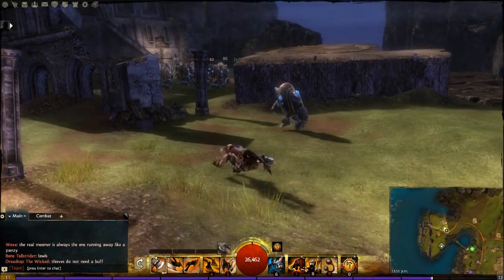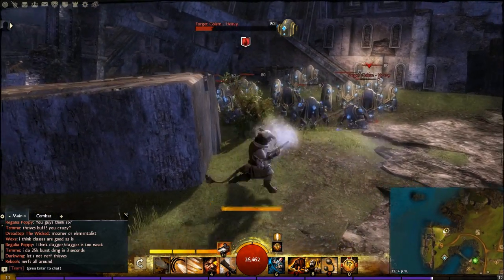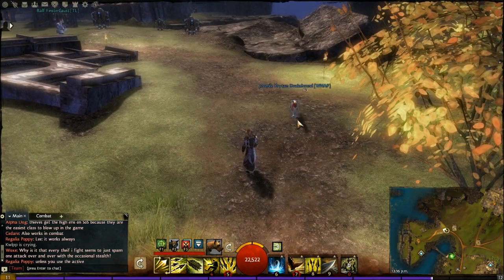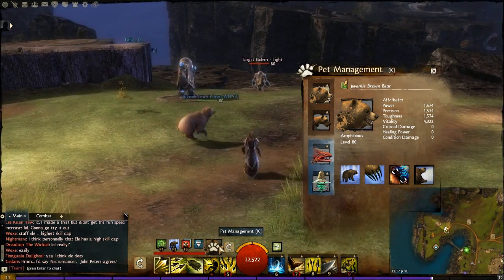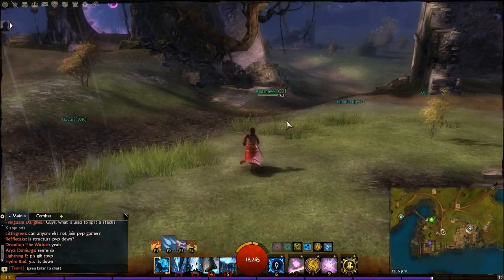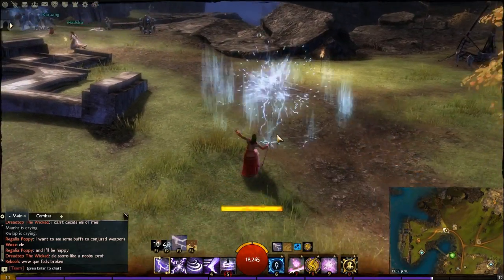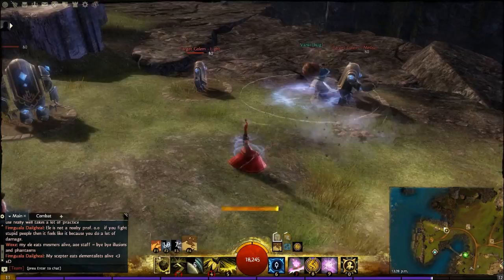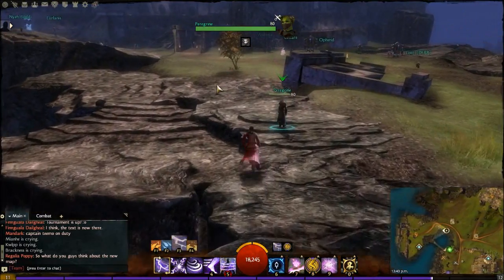steal sux part 2